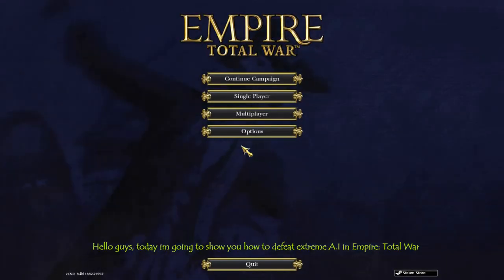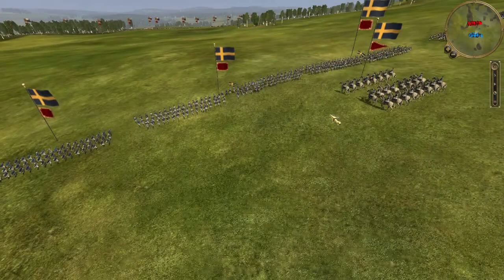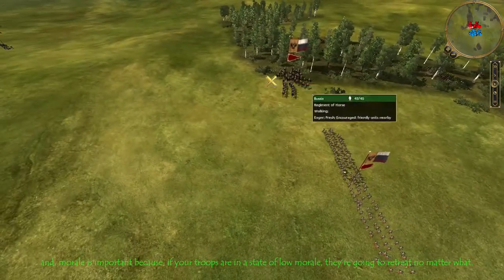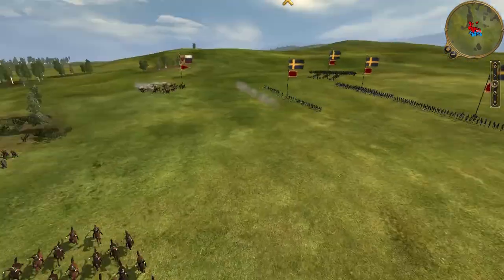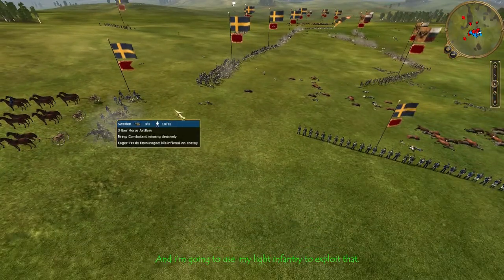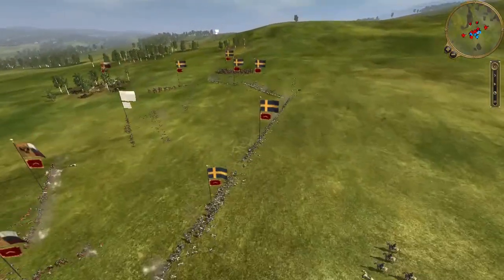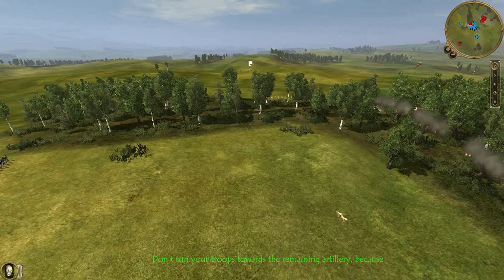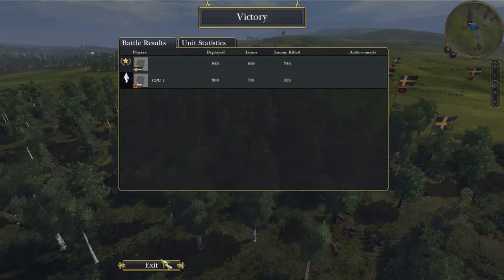HOW TO DEFEAT EXTREME DIFFICULTY A.I IN EMPIRE: TOTAL WAR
Here i show how one can defeat the extreme difficulty a.i in empire: total war by playing defensive and not attacking the enemy early.
Funds used: Medium, The opponents are almost equal in unit count.
But, army setup and composition can also be used in Large fund level.